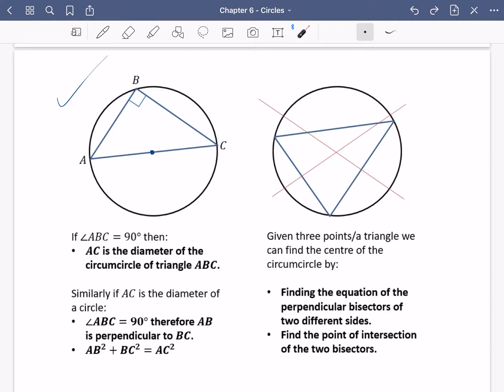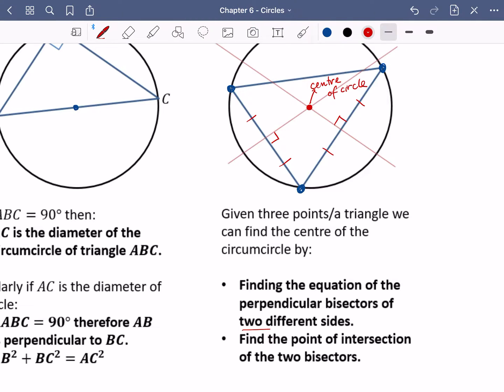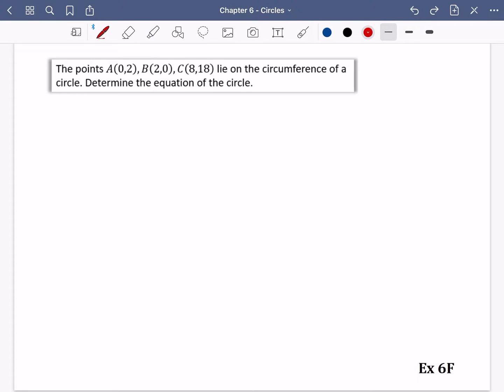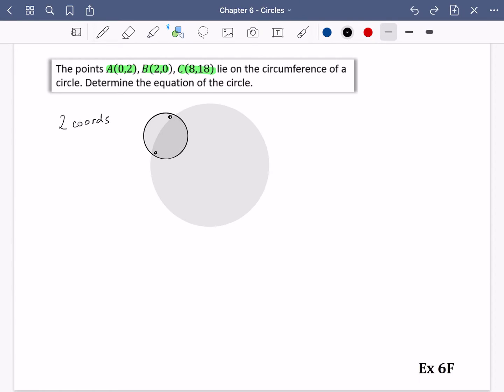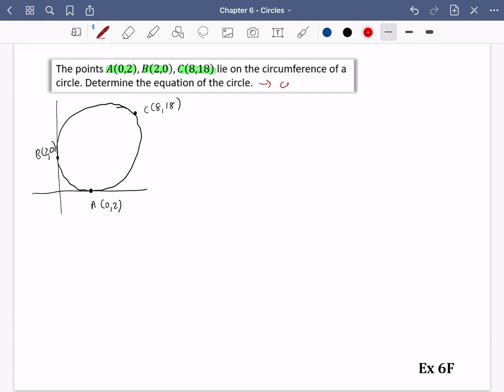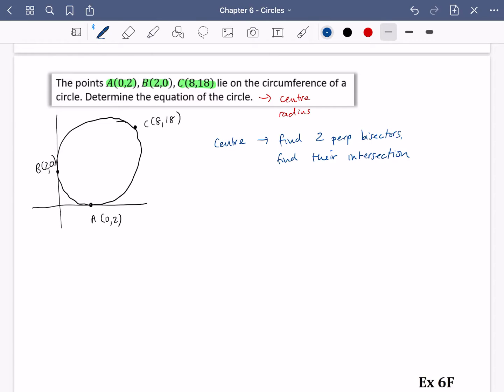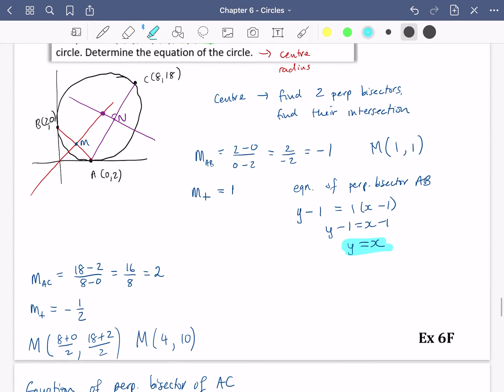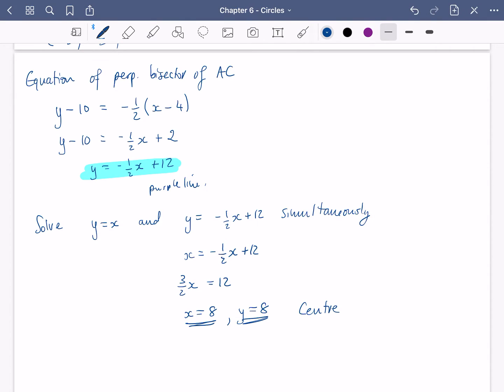Circles 8 • Theorem 4: Perpendicular Bisectors of Inscribed Triangle meet at Centre • P1 Ex6F • 🚀